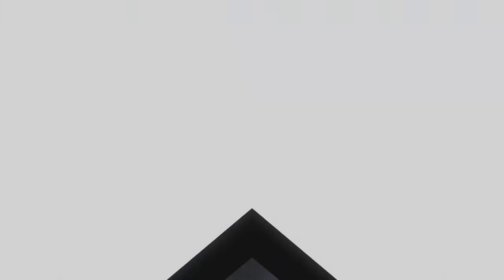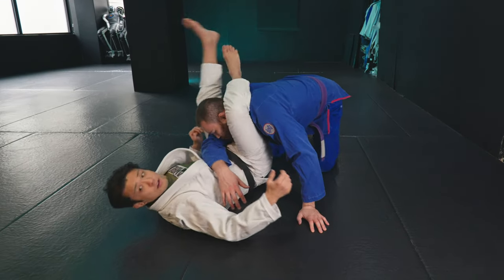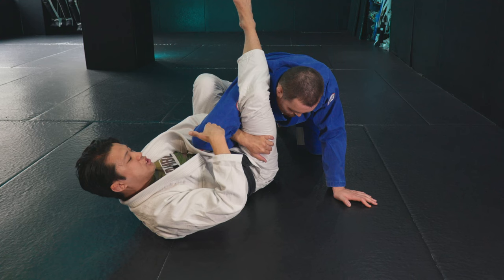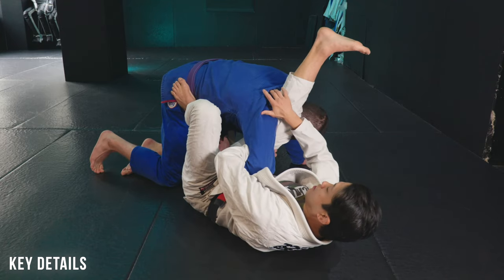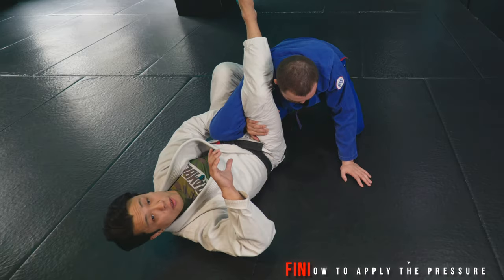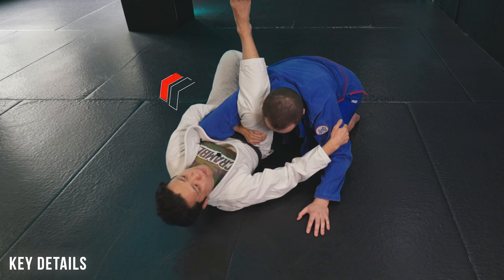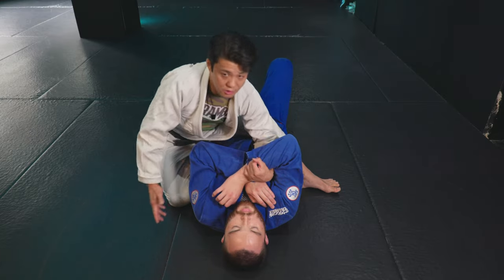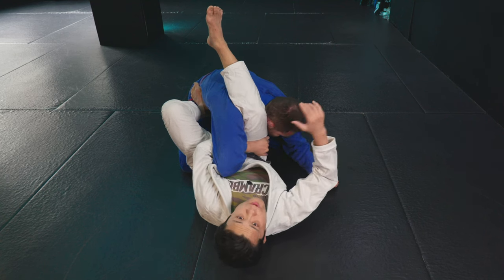Baratoplata - 3 Tips to make BIG difference! | Very Tricky Armlock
Chapters:
- 00:00 Intro
- 00:31 Baratoplata - How it Works
- 01:01 Reverse Kimura Lock
- 01:35 the Frame - How to Isolate the Arm
- 02:15 Key Details
- 03:28 Common Reactions
- 05:46 Finish - How to Apply the Pressure
- 06:19 Key Details
- 07:28 Baratoplata from Mount
- 09:54 Outro